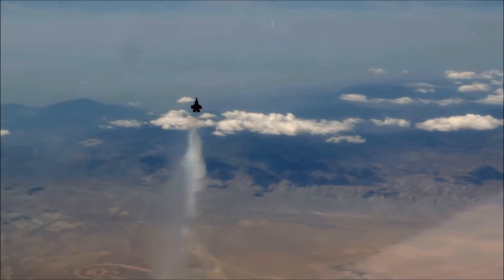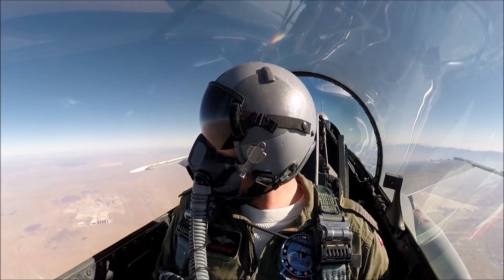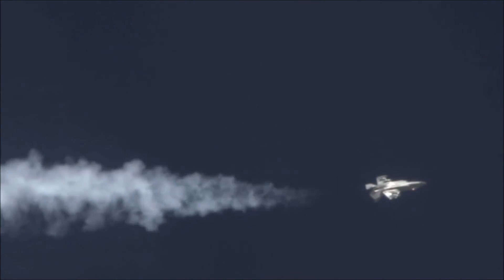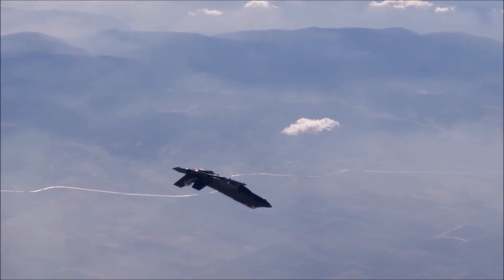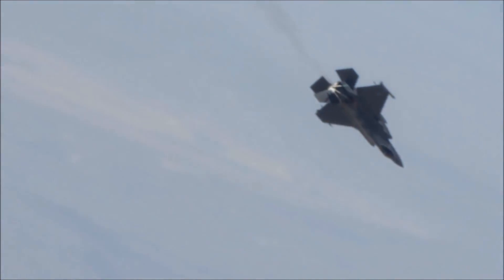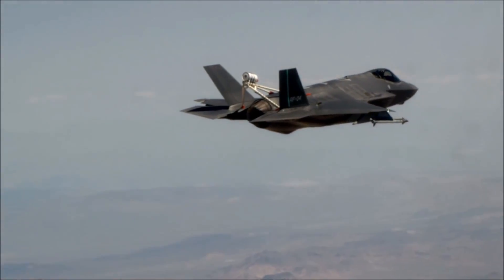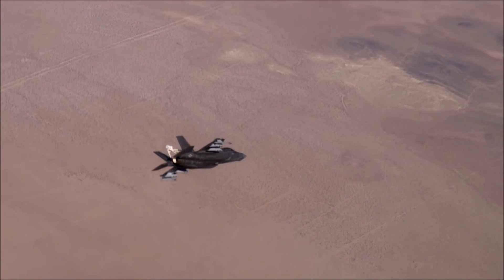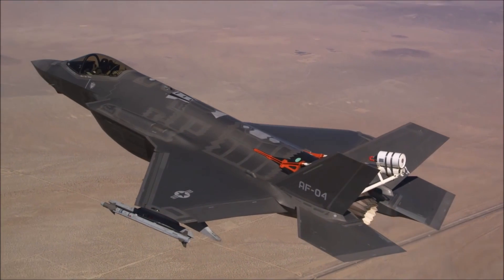F-35 High Angle Of Attack Tests Edwards AFB Dane F-16 Support